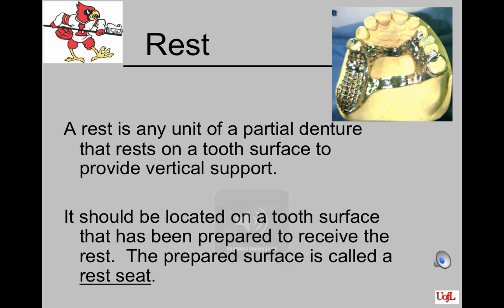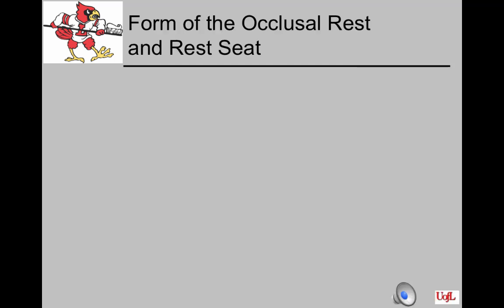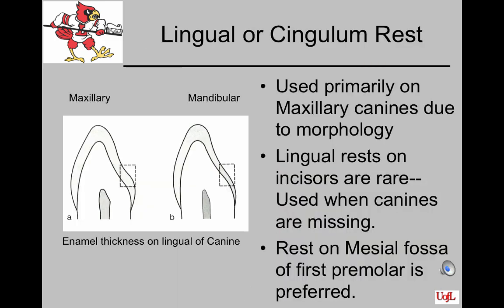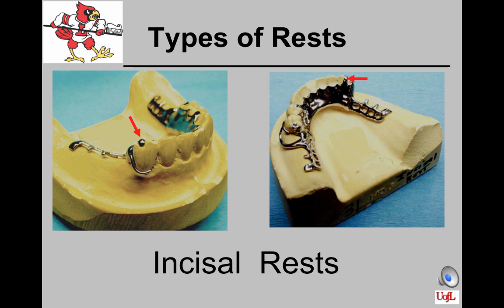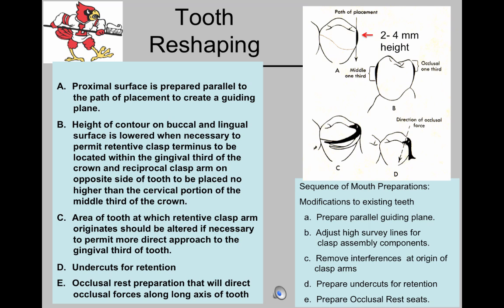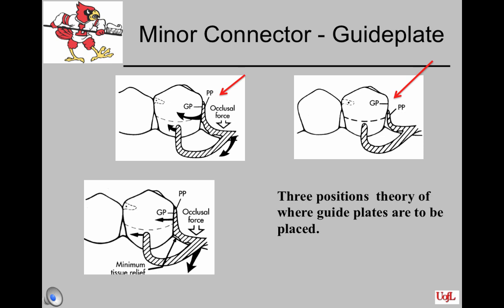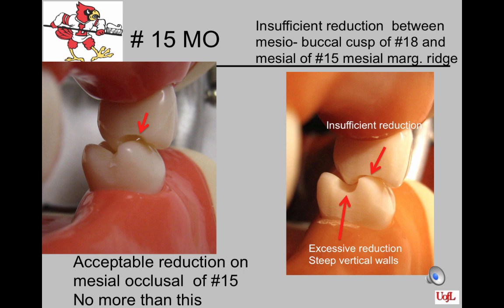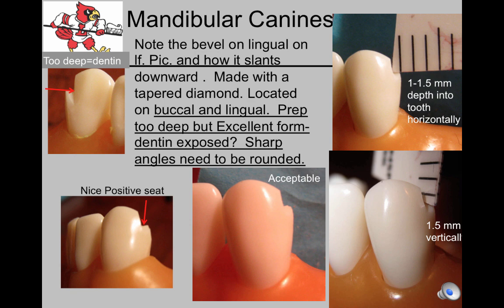Axial Contours and Rest Preps - Lecture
This lecture describes rest preparations for Removable Partial Denture Cases.  It is an RPD I lecture